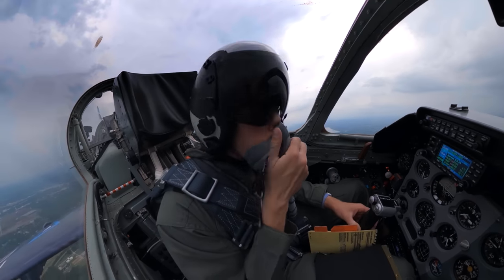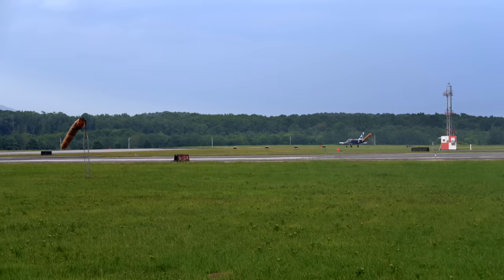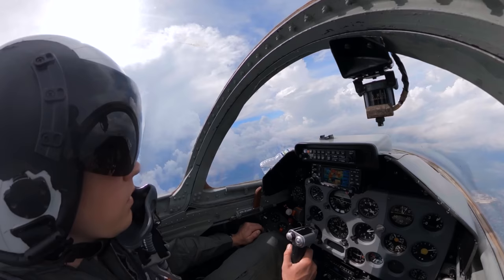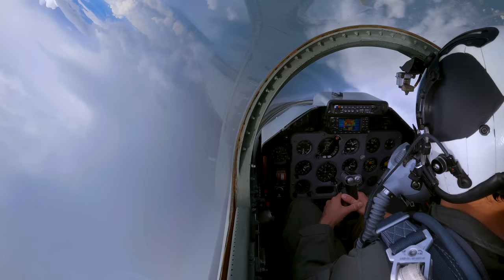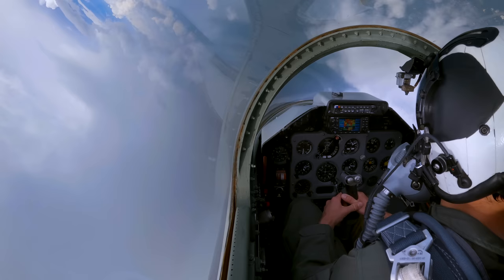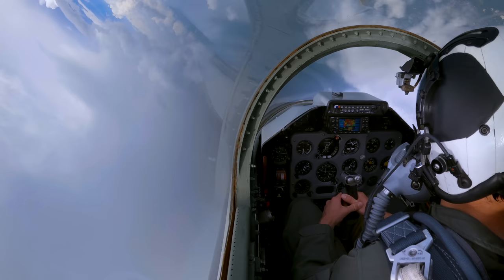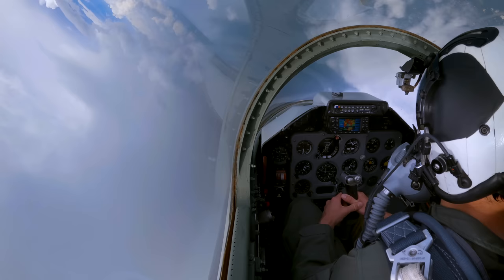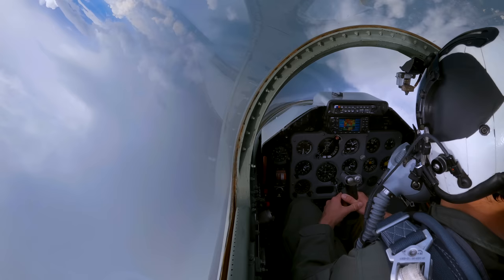First Flight in Our L-39 Did NOT Go As Planned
Our fighter jet came in a box from Estonia with 9 days to get it ready for Oshkosh. I'm flying it for the first time, but it didn't go as expected! L-39 Assembly Part 4.

Edited by Kevin Patrick Crone

GEAR

Camera gear, mounts, books, etc //

MUSIC